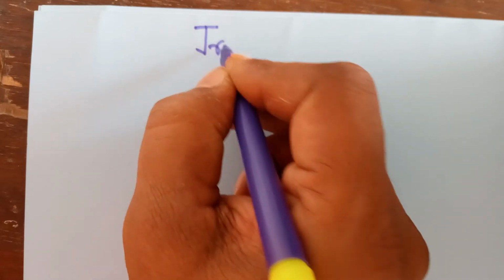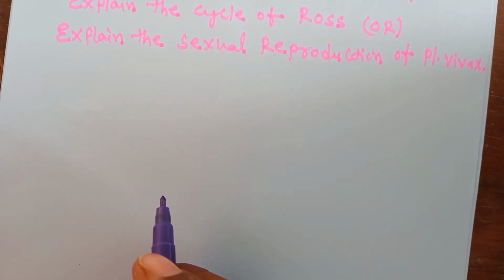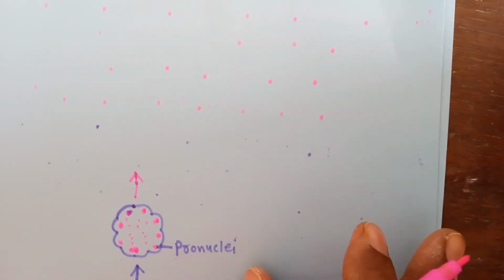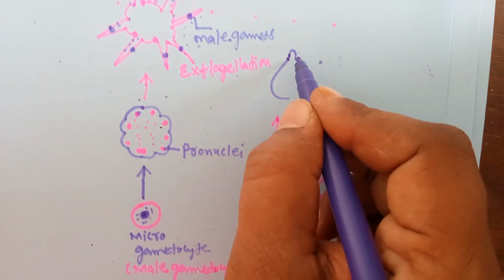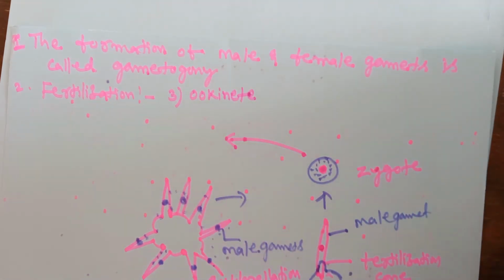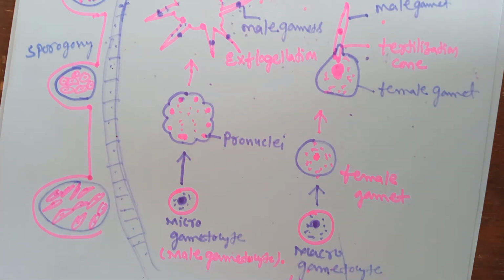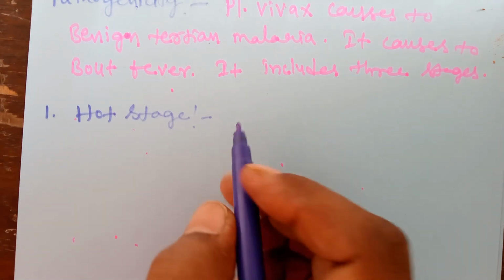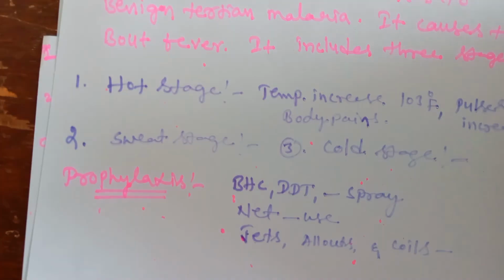JrZOOLOGY: Unit-VI LAQ "Describe the Plasmodium vivax life cycle in mosquito phase?"